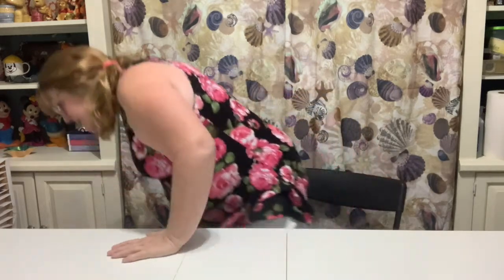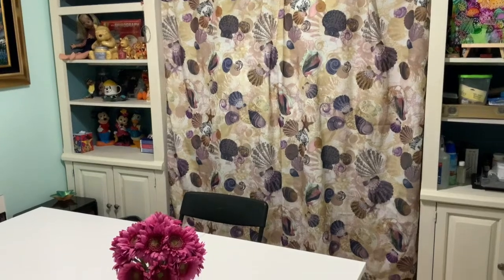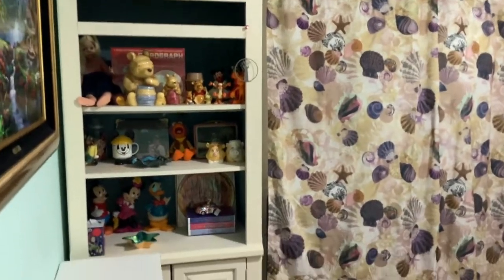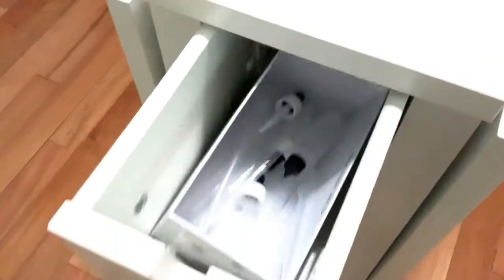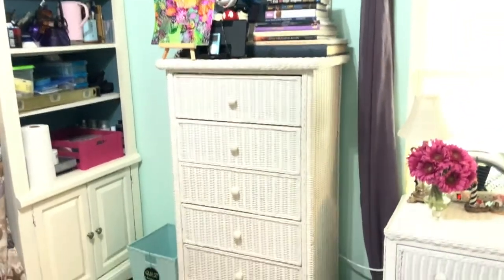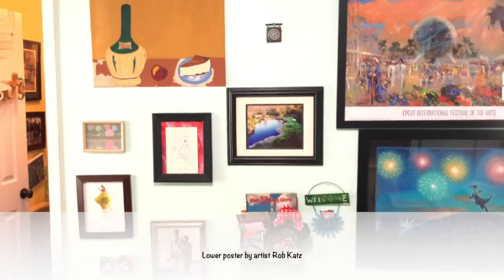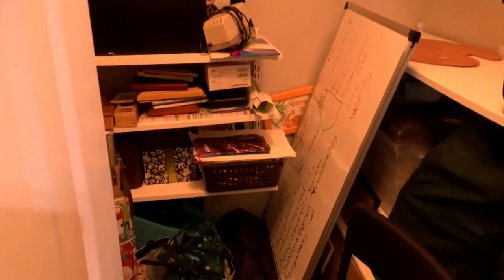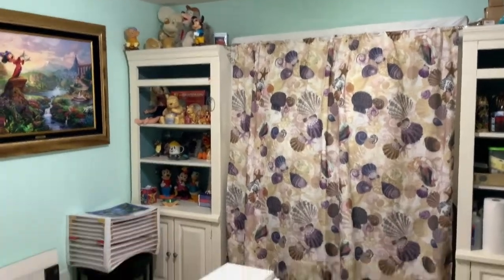Happigal's New Art Room Tour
Artist Cathlyn 'Happigal' Driscoll gives a tour of her new art room. After struggling to create an art space where I can be at my most creative, my husband and I reconfigured a guest room into both art room AND guest room. Simple solutions to creating an art room. Guest room/art room ideas. Disney inspired artroom decor in background.

Ikea table

Walmart collapsible bedframe

Amazon - Langree round 4 light track lighting 5000K Daylight White